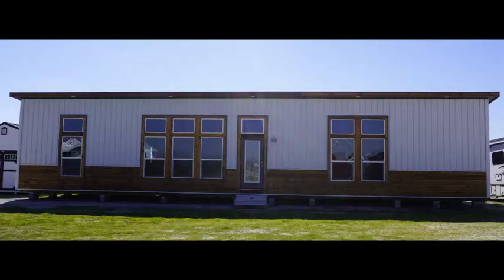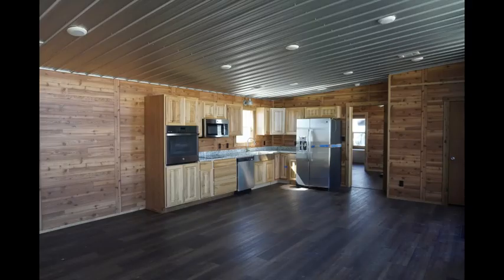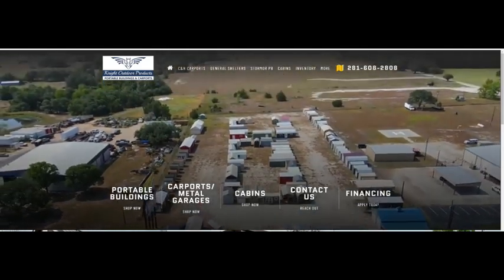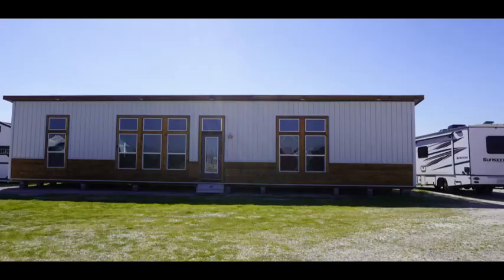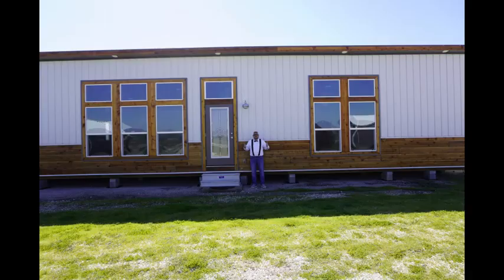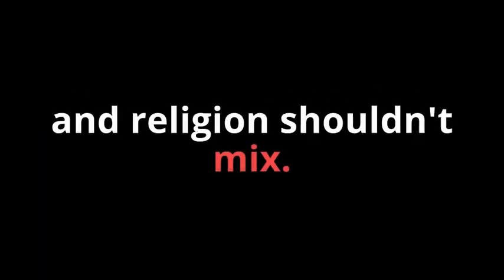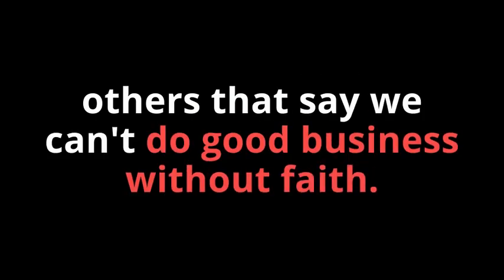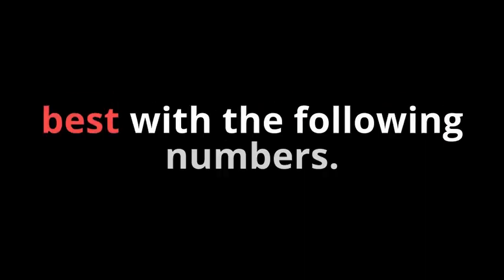Mastering the Texas Shed Market: A Career Pivot with Kevin Knight, Faith, and Innovation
Embark on a captivating journey with Kevin Knight, the mastermind behind Knight Outdoor Products, as we explore the ins and outs of the Texas shed industry. Kevin's leap from a career in cryogenics to becoming a connoisseur of outdoor structures is nothing short of inspiring. He takes us behind the scenes of his shed dealership, revealing how strategic location and product diversity are key to weathering the fickle tides of inventory fluctuations. With his two bustling locations near the interstate, Kevin divulges how eye-catching cabins draw in customers and how proximity to a police station fortifies security. It's a tale of career transformation and savvy business acumen rolled into one.

The conversation takes a deeper turn as we dissect the significant influence of the Texas Triangle on the shed industry's opportunities. Rapid urban expansion raises the demand for innovative housing solutions, and Knight's Outdoor Products is at the forefront, offering large finished cabins and smaller shells that cater to those seeking affordable living spaces or investment properties. Kevin and I chat about how the booming population in cities like Austin and Waco is reshaping the retail landscape.

To wrap up our enlightening discussion, we ponder the profound interplay between faith and entrepreneurship. Kevin and I share how technology, like configurators and CRMs, enhances customer engagement without overwhelming them, and how staying abreast of marketing trends is crucial in an industry as dynamic as the shed business. The episode concludes with a heartfelt prayer, not just for prosperity in commerce, but for the enrichment of life and the communities we serve. Tune in for an episode that bridges the gap between hard work, innovation, and spiritual reflection, all through the lens of the Texas shed industry.